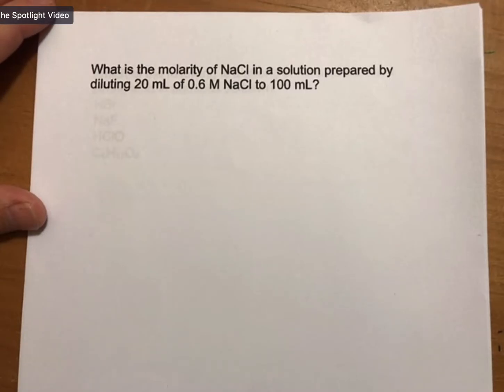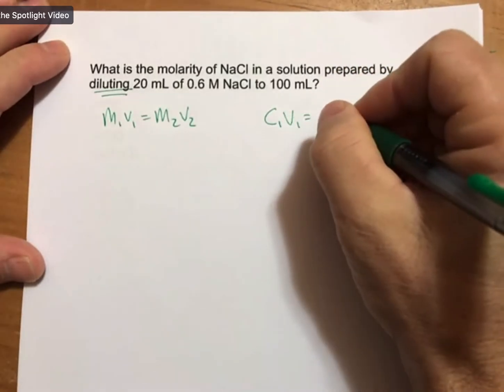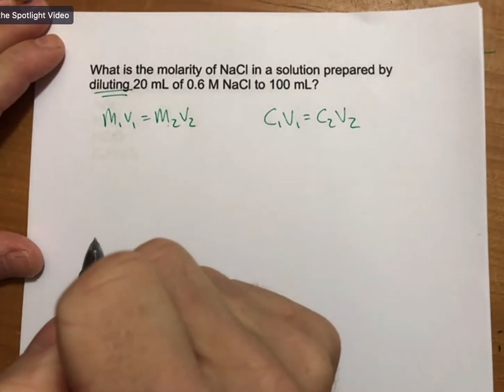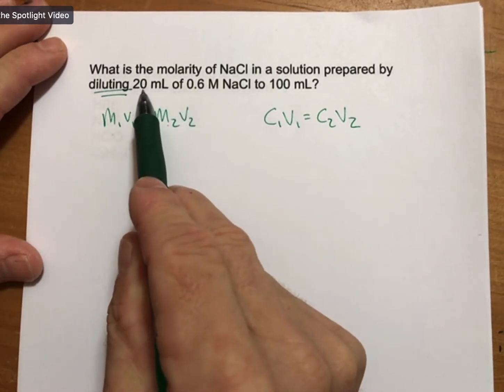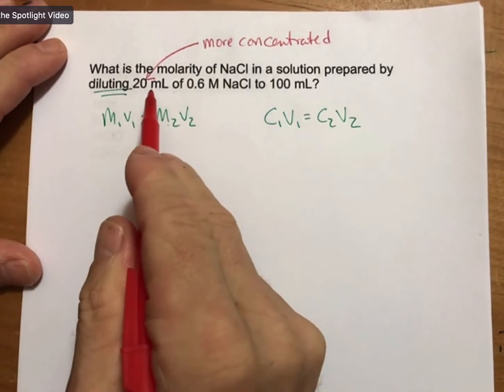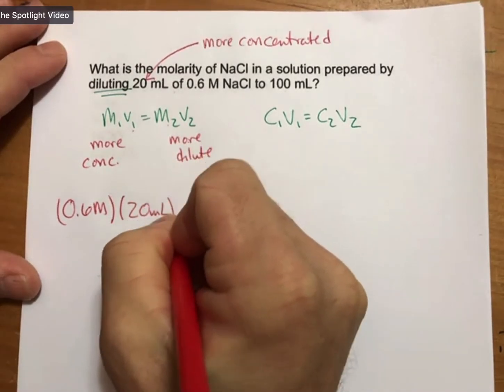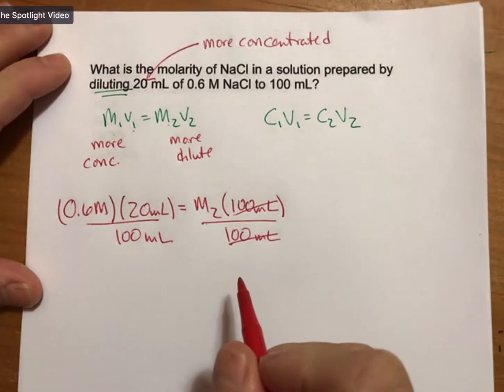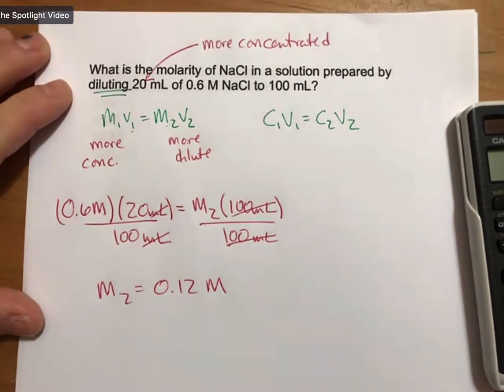HW 04-01 Dilution – NUM